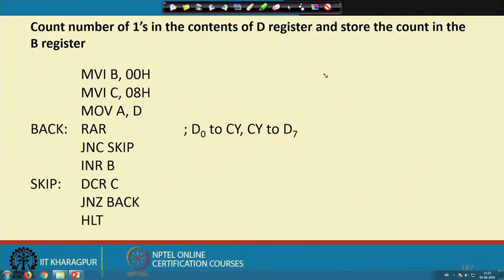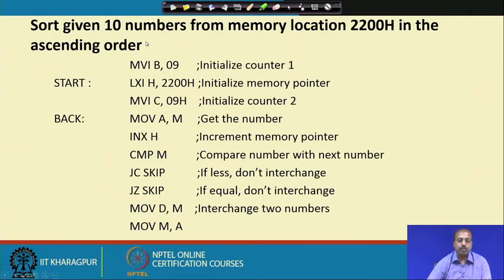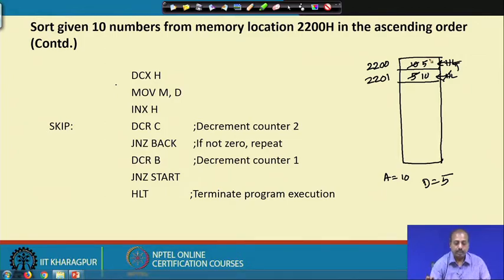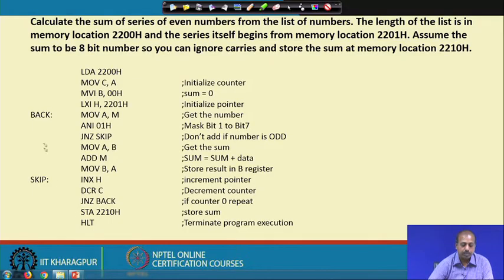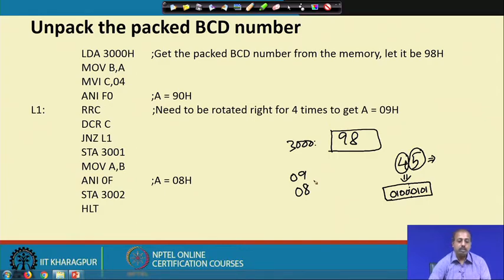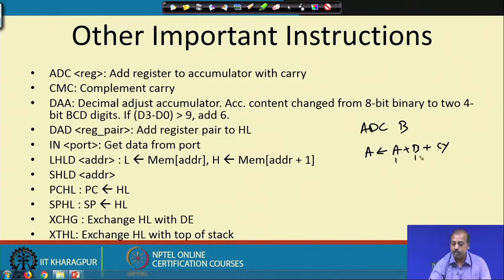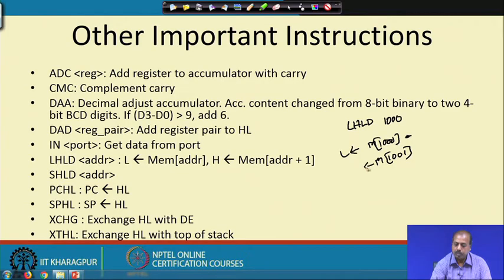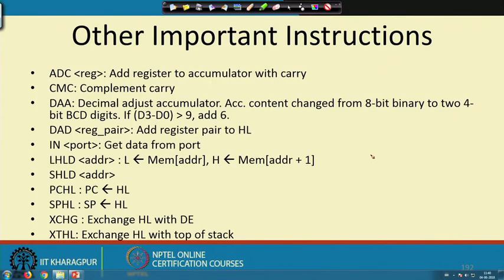Lecture 62: 8085 Microprocessor (Contd.)